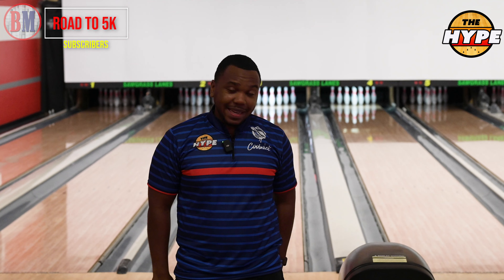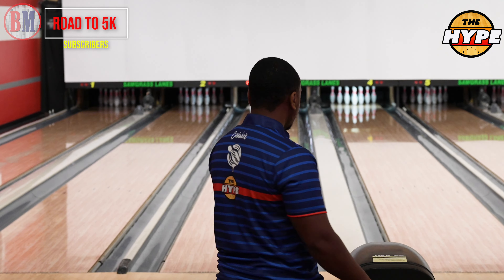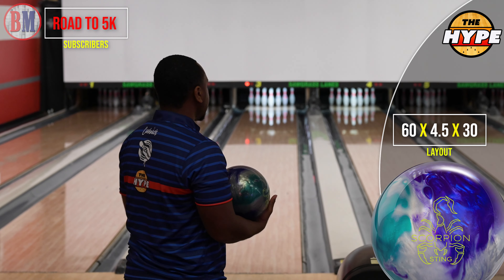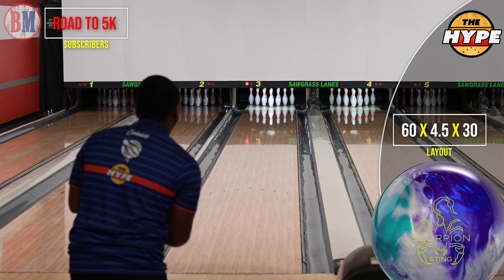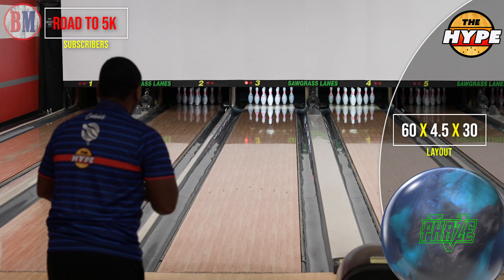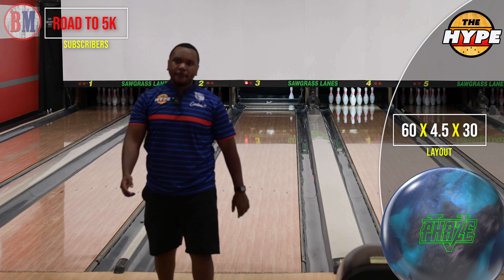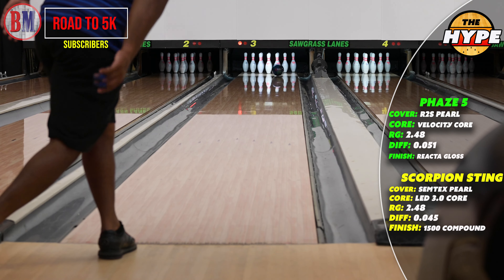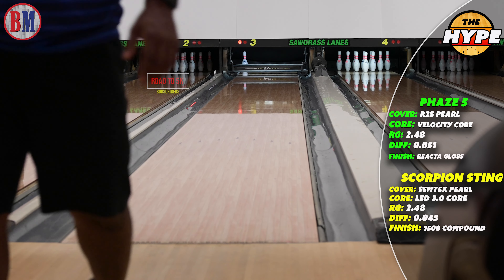Storm Phaze 5 VS Hammer Scorpion Sting | The Hype | Bowlersmart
If you like the Symmetric pearls you have hit the jackpot with these two. See how these to Balls match up!